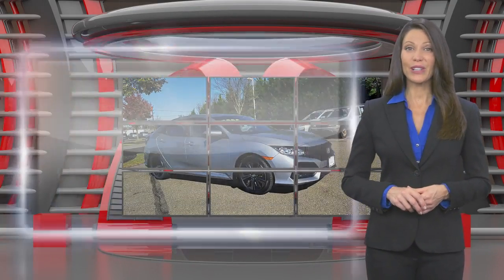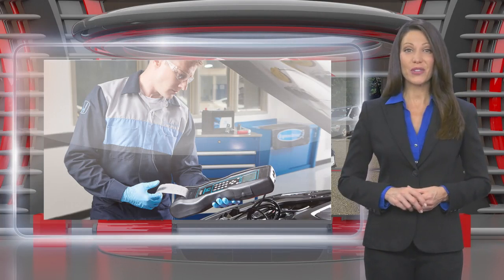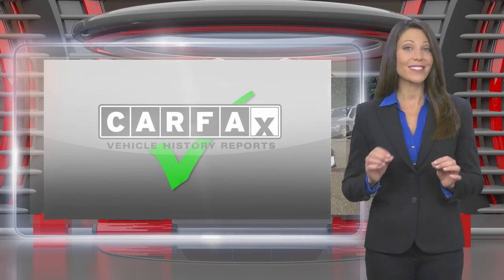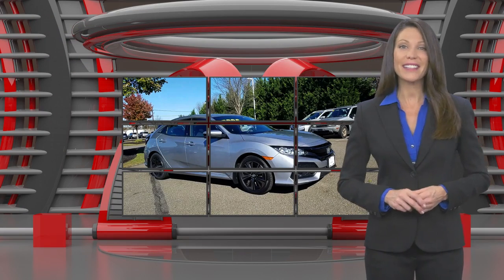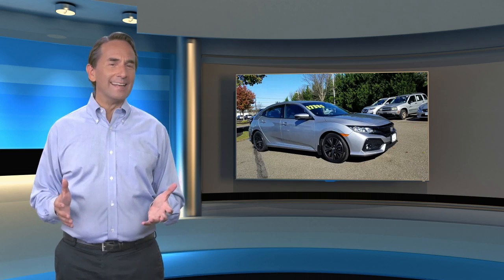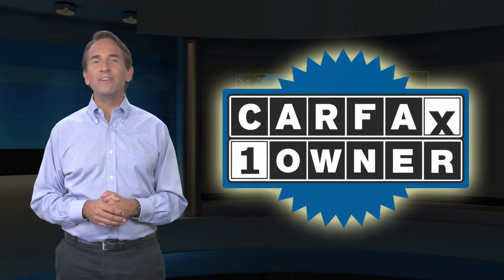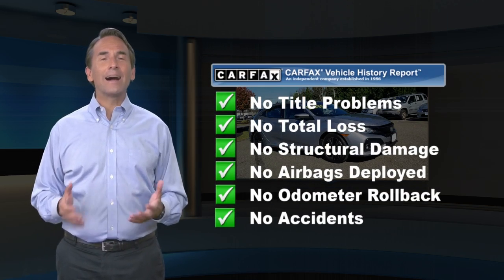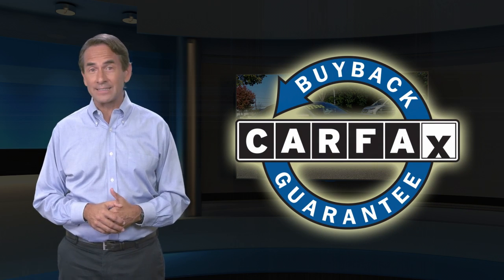Certified 2017 Honda Civic Hatchback EX, Hamilton Township, NJ 27650P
Hamilton Honda

CARFAX 1-Owner, Excellent Condition, Honda Certified. FUEL EFFICIENT 40 MPG Hwy/31 MPG City! Sunroof, Remote Engine Start, Onboard Communications System, Dual Zone A/C, Smart Device Integration, Apple CarPlay, Turbo Charged SEE MORE!CERTIFIED PRE-OWNED HONDA7-year/100,000-Mile Powertrain Warranty (from original in service date) , 182-point inspection by factory-trained technicians on all Honda Certified vehicles, Vehicle History Report , NO Deductible , SiriusXM free three-month trial on eligible factory equipped vehicles, Vehicles purchased after the New Vehicle Warranty expires: Honda adds 1-year/12,000-mile Warranty, Up to two complimentary oil changes within the first year of ownership, Certified Warranty is transferable if vehicle is sold to a subsequent private owner, HondaCare extended service plans are available for purchase, if desired, Vehicles purchased within the New Car Warranty period: Extends the Warranty to 4-years/48,000 miles CARFAX 1-Owner AutoCheck One OwnerKEY FEATURES INCLUDESunroof, Back-Up Camera, Turbocharged, Satellite Radio, iPod/MP3 Input, Onboard Communications System, Aluminum Wheels, Remote Engine Start, Dual Zone A/C, Apple CarPlay, Smart Device Integration Rear Spoiler, MP3 Player, Keyless Entry, Child Safety Locks, Steering Wheel Controls. Lifetime oil change and car washes on all Certfied Hondas,Lifetime oil change and car washes on all Certfied HondasSet For Life*All Certified Pre-owned vehicles purchased at Hamilton Honda also receive our Set For Life* benefits which include: LIFETIME Oil & Filter Changes*, and Car Washes*.These additional benefits are intended to make buying and owning your next vehicle from us an unforgettable experience and one you are sure to want to share.Pricing analysis performed on 11/25/2019. Horsepower calculations based on trim engine configuration. Fuel economy calculations based on original manufacturer data for trim engine configuration. Please confirm the accuracy of the included equipment by calling us prior to purchase.Price does not include licensing costs, registration fees, taxes and dealer doc fee of $599 which are to be paid by the consumer. Some of our Pre-Owned vehicles may be subject to unrepaired safety recalls. Check for a vehicles unrepaired recalls by VIN at http//vinrcl.safercar.gov/vin/

[RLVID:25390:7ef9b7c5b1f0cbf7:a8039e8c784eb542:1]